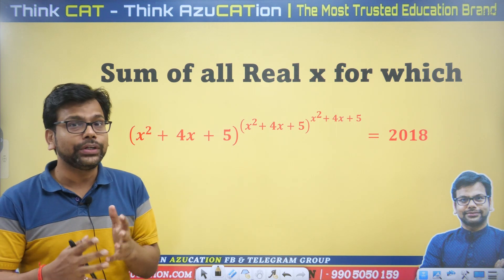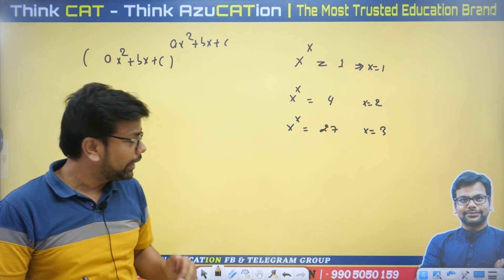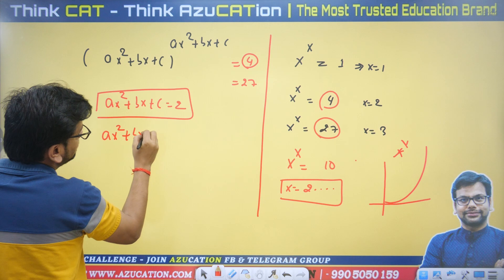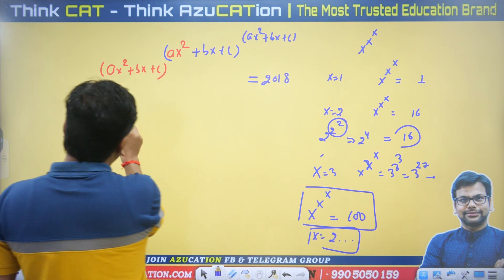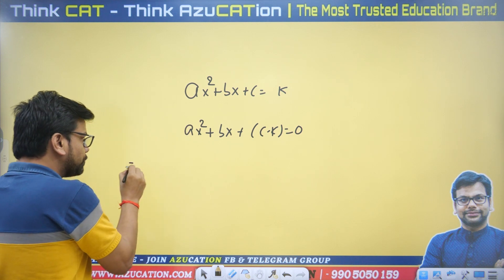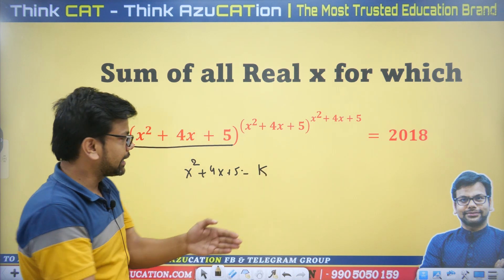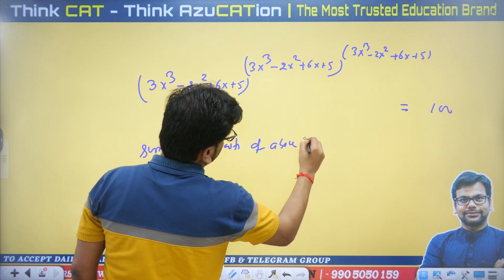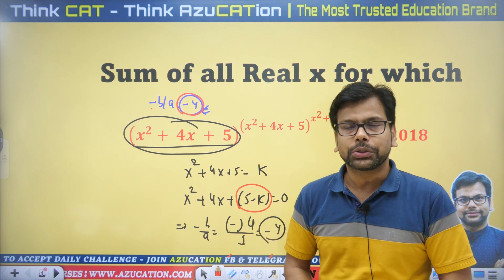Sum of all the possible real solutions of (x^2 + 4x + 5)^(x^2 + 4x + 5)^(x^2 + 4x + 5) = 2018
Important Concept for CAT XAT IIFT OMET 2022 | CAT 2022. Ask your doubts on Telegram and Facebook. Group Links are given below